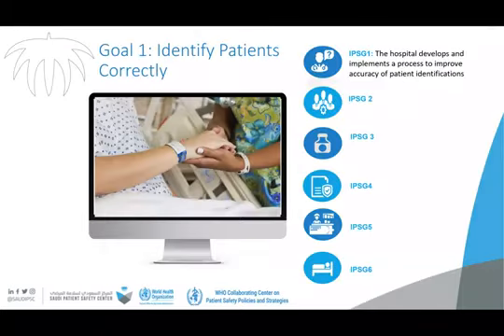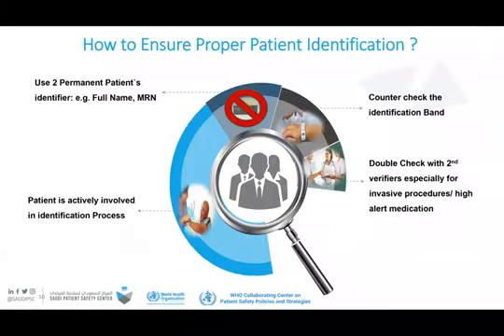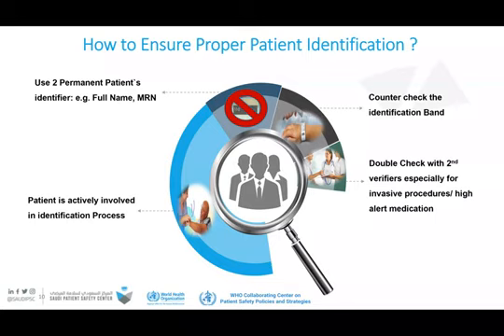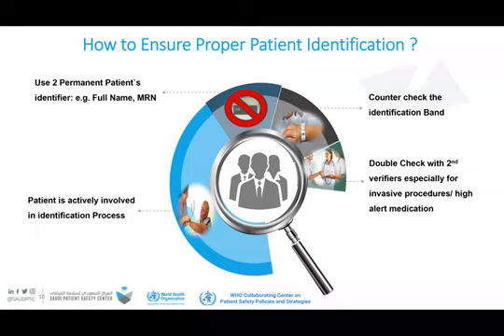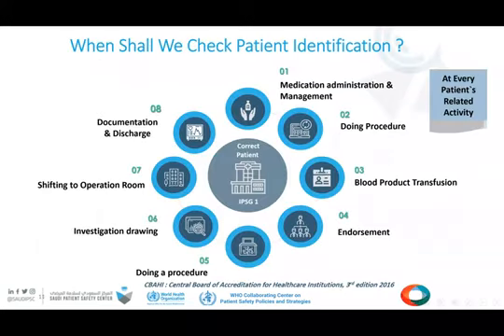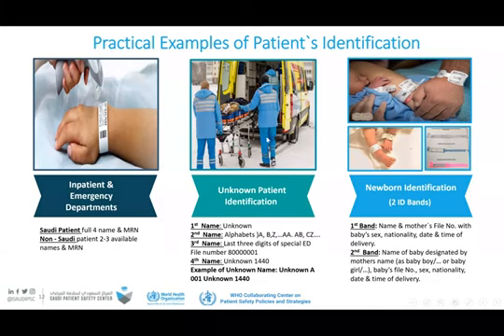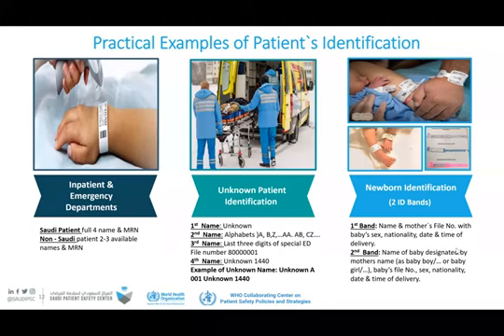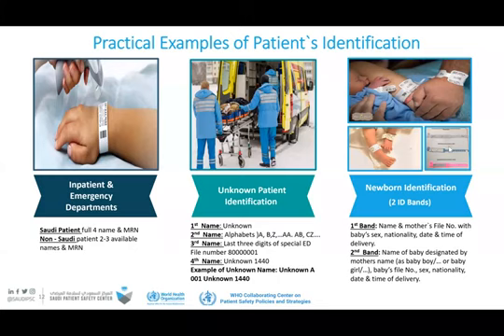International Patient Safety Goals/ Saudi Patient Safety Center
باللغة الانجليزية  لغير العرب فقط